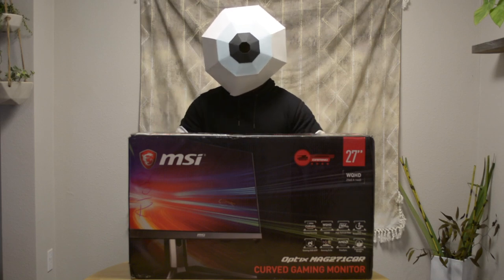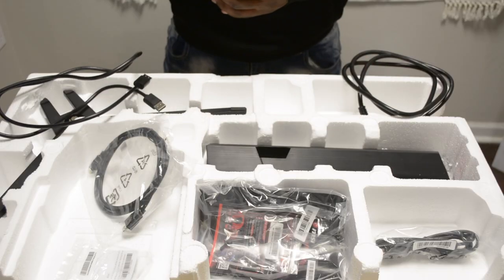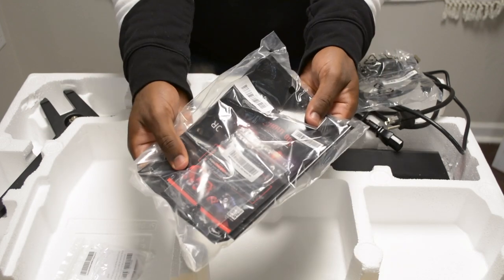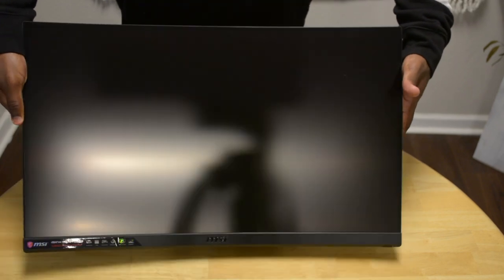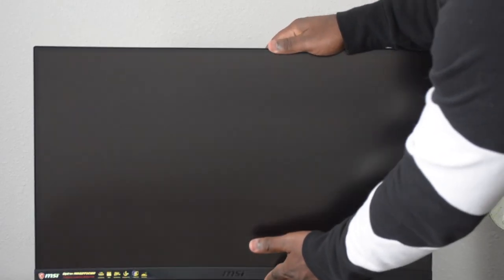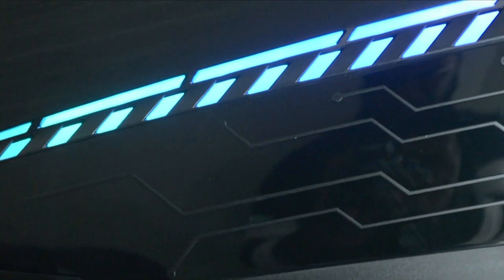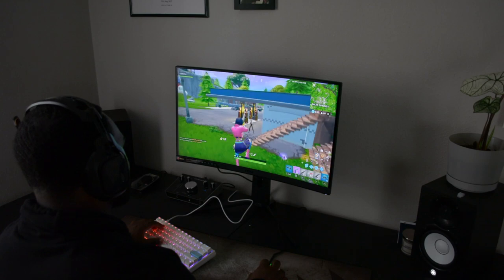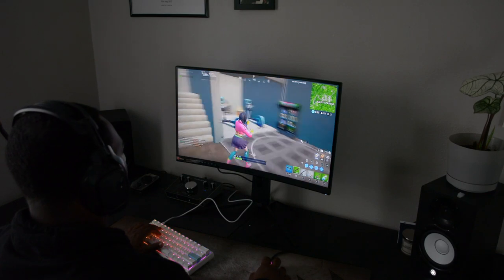Unleash Your Gaming Potential with MSI's Curved Monitor - OPTIX MAG271CQR Unboxing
I was given the opportunity to review this monitor by MSI and TechSource. I am very pleased with this monitor and all its features.